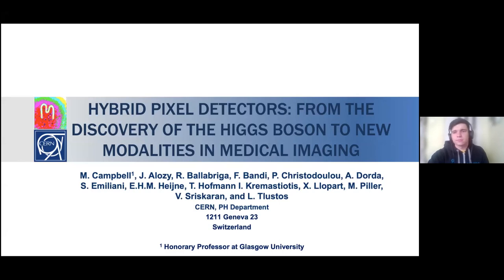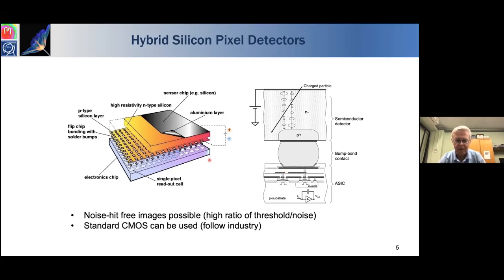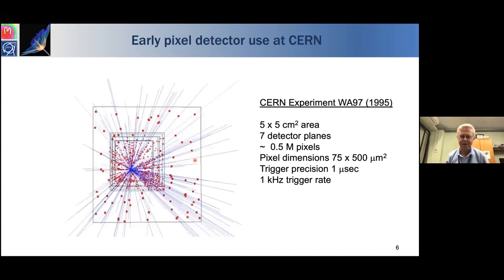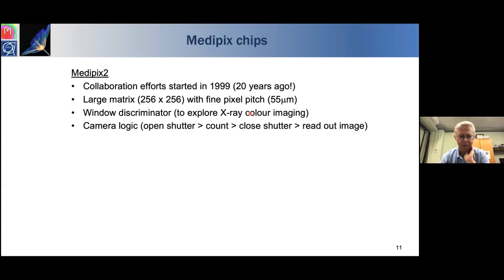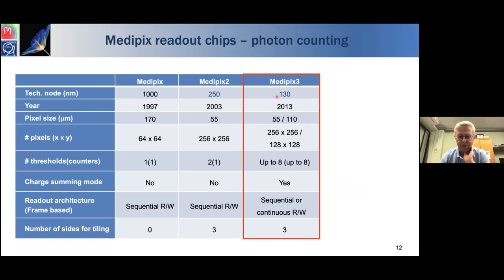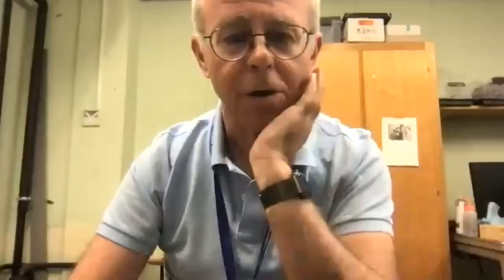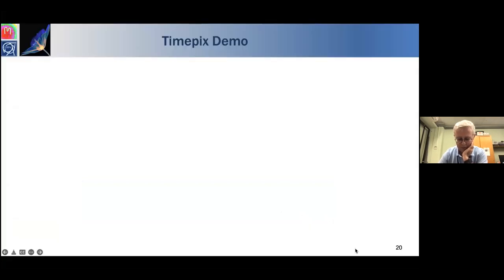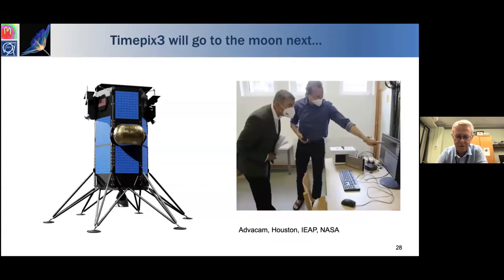Hybrid pixel detectors from the discovery of the Higgs Boson to new modalities in medical imaging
NOOSPHERE Engineering School and KAU Quantum Seminar:
a free webinar with
Michael Campbell (CERN and University of Glasgow)
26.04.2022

Hybrid pixel detectors were first developed to address the needs of particle tracking at the heart of the large LHC experiments.
The key property of these detectors is the ability to detect particles with a high signal to noise ratio even at very high speed permitting clean reconstruction of the LHC events.
In the Medipix project we adapted the same hybrid pixel approach firstly to X-ray photon counting and then to spectroscopic X-ray imaging. With the Timepix detectors we measure the arrival time of particles (these days to within 200ps) as well as the charge collected per pixel.
Our devices have found applications in widely varying fields. These include use in classrooms to teach radiation physics, radiation monitoring at the International Space Station, electron microscopy and different kinds of medical imaging.
The seminar will introduce the concept of hybrid pixel detectors, describe how such detectors are designed and constructed, and finally outline some of the applications to which they are applied.